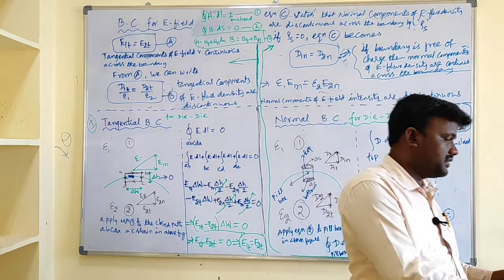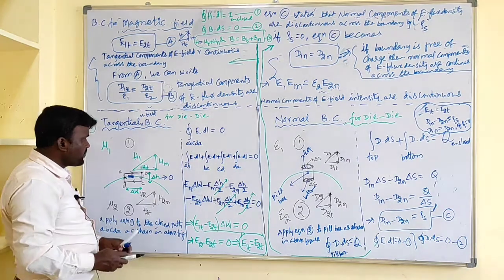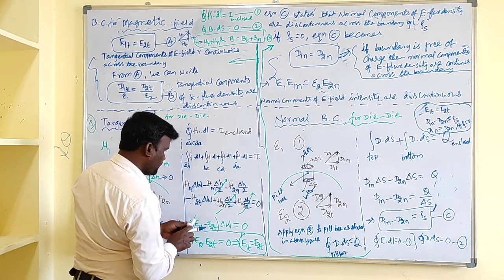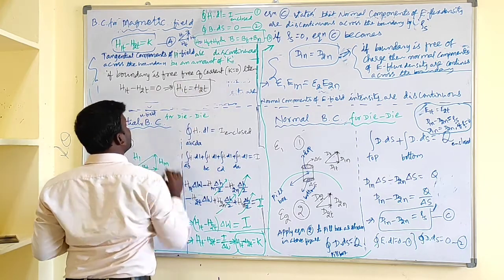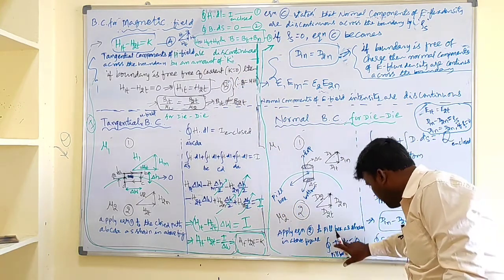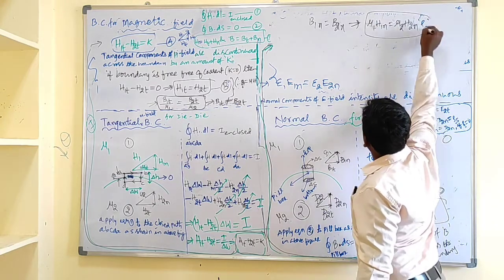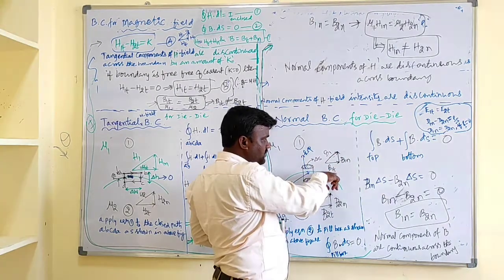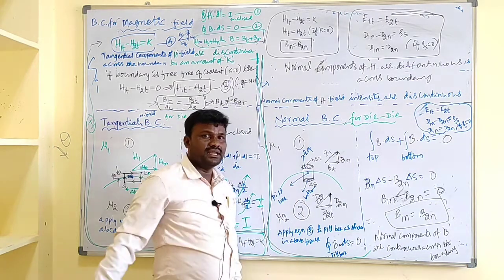BOUNDARY CONDITIONS FOR MAGNETIC FIELD